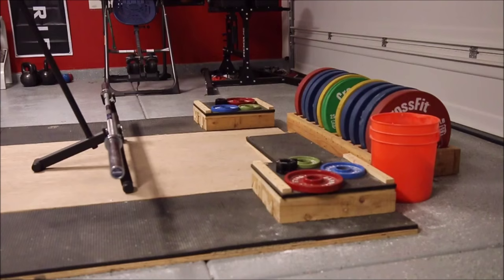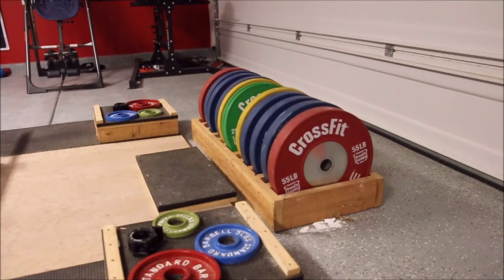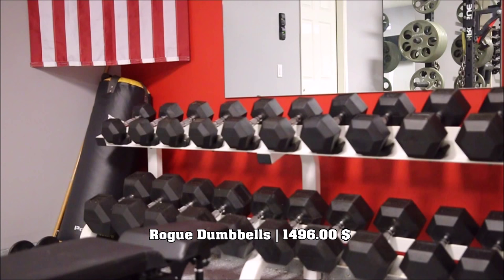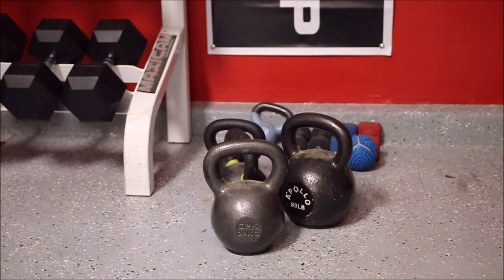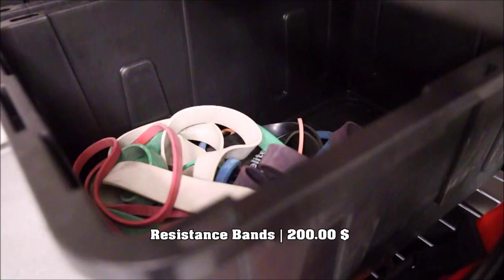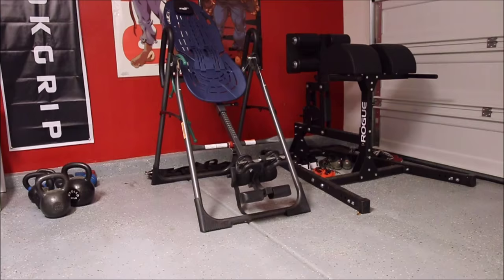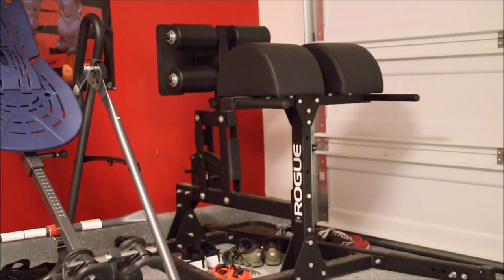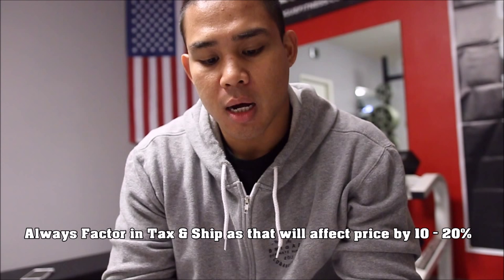Cost of my Garage Gym ? | Pandos Barbell Club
This is my Powerlifting Journey. Training with only the best equipment available in my Garage Gym.

Questions? Recommendations! Please leave in Comments below

Training Maxes:
Squat: 505 lbs
Bench: 315 lbs
Deadlift: 555 Lbs
Clean: 320 Lbs
Snatch: 225 Lbs

Garage Gym Equipment (this list is always changing)
Rogue Fitness RM-6
Rogue Fitness AB-2 Bench
Rogue Abram Fitness GHD 2.0
Rogue Fitness Reverse Hyper
Rogue Ohio Power Bar
Eleiko Men's Competition Barbell
EliteFts Safety Squat Bar
Black Widow Training Gear Muliti Press Bar
Okie Deadlift Bar
Ivanko Rackable Curl Bar
Ivanko OMEZ-H
Rogue Fitness Competition Bumper Plates
Again Faster Games Box
Rogue Fitness Deadlift Jack
Edge Fitness Systems Monolift
Rogue Fitness Monolift
Sorinex Safety Straps
Sorinex Trigger Bar
Spud Inc Tricep and Lat Pulley
Repboards
Rogue Fitness Dumbbells
Rogue Version 2 Gun Rack
Sorinex War Hammer
Kettlebell
Lock Jaw Collars
Mobility Wod SuperNova
Rumble Roller
Hyperice Knee and Elbow
Inzer Lever Belt
Rehband 7084 Knee Sleeves
SBD Knee Sleeves